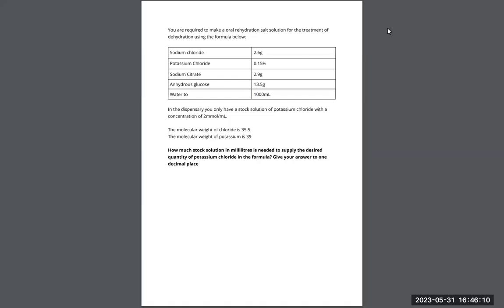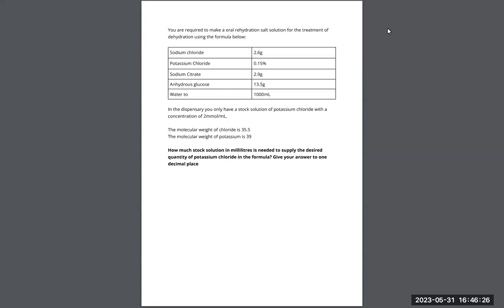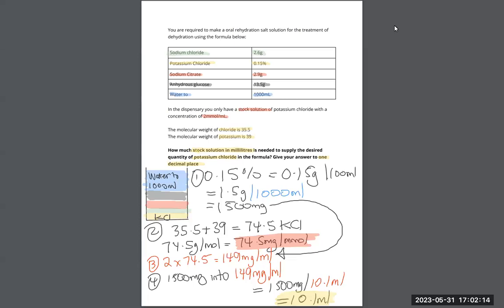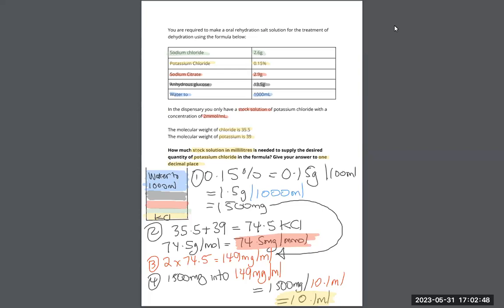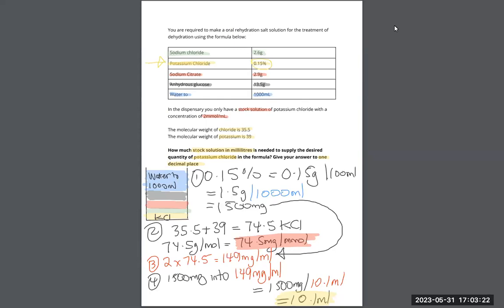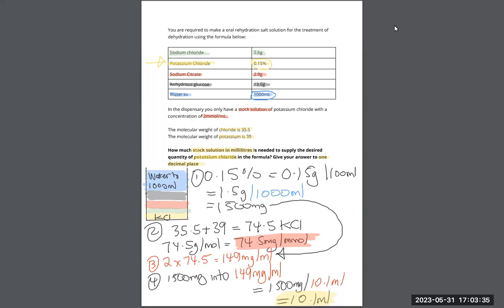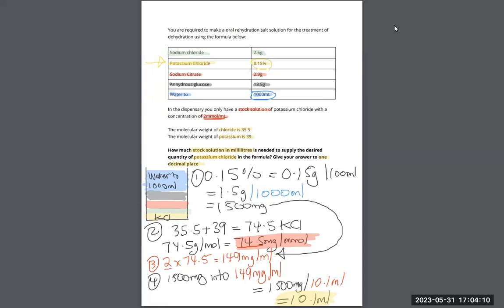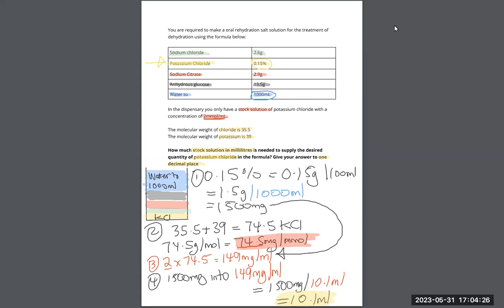Question 2/40 (Calculations using provided formulae)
Understanding what Water to 1000ml is key to answering this question

Knowledge of molecular weights is important too, these figures will be given to you in the exam

74.5 = 74.5g/mol = 74.5mg/mmol